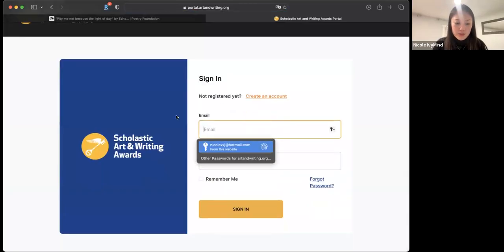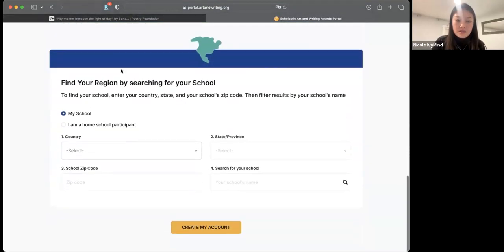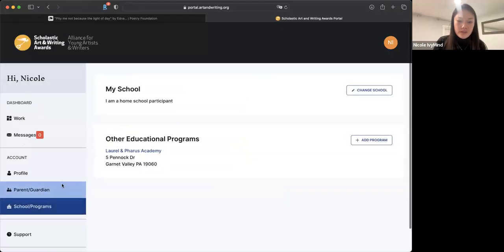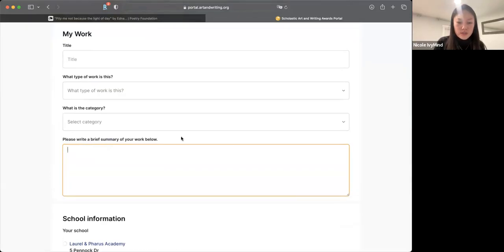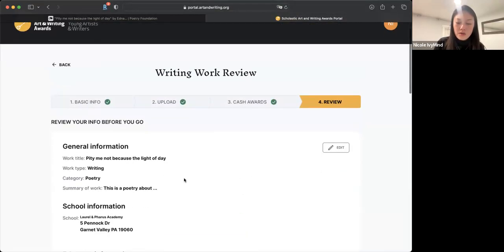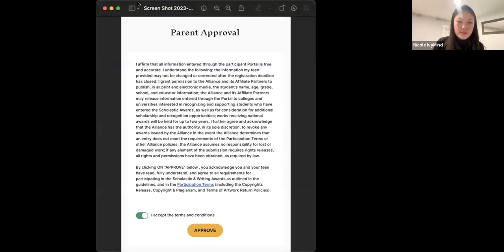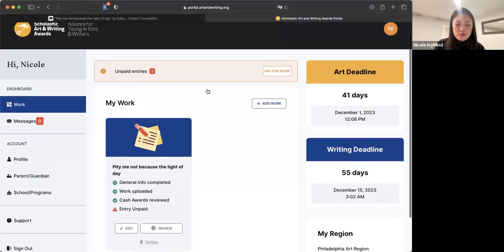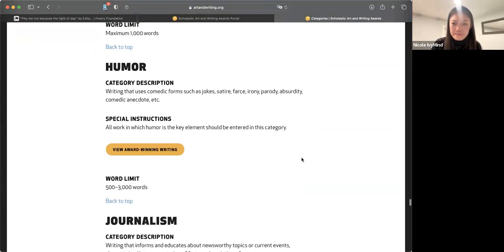Ivymind Guide: How to Register for Scholastic Art & Writing Awards (Complete Walkthrough)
Are you planning to participate in the Scholastic Art & Writing Awards but not sure how to register?
In this video, Ivymind mentor Nicole walks you through the complete registration process step by step, helping you avoid common mistakes and submit your work with confidence.

What You’ll Learn in This Video:
• How to create your Scholastic account
• How to choose the right categories for submission
• Step-by-step registration process
• Important deadlines and key details

Why Scholastic Matters
The Scholastic Art & Writing Awards is one of the most prestigious competitions for high school students. Many Ivymind students have achieved outstanding results, winning 280+ awards, including 62 Gold Keys in writing and 23 Gold Keys in art.
Participating in Scholastic not only showcases your talent but also strengthens your college applications significantly.

About Ivymind
Ivymind provides expert guidance in:
• Academic planning
• Competition preparation
• Research and writing mentorship
• College admissions strategy
Our students consistently achieve top results in prestigious competitions and gain admission to leading universities worldwide.